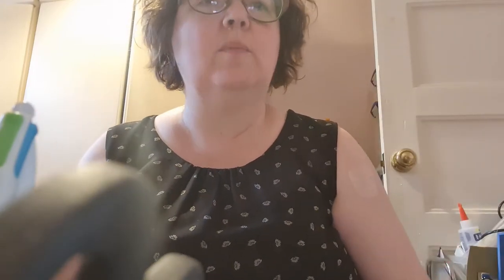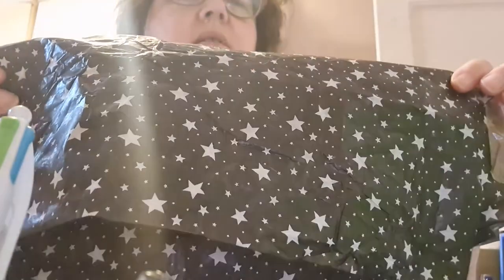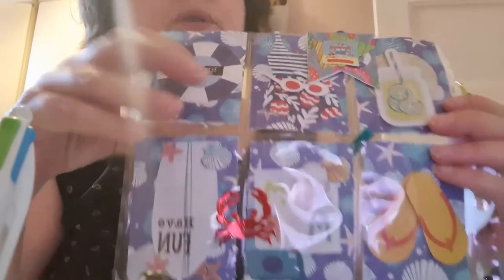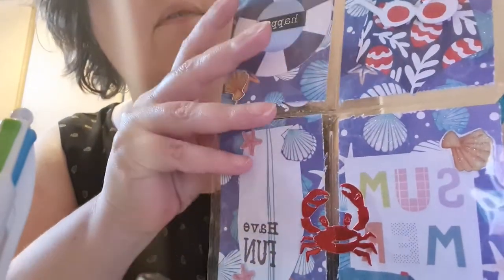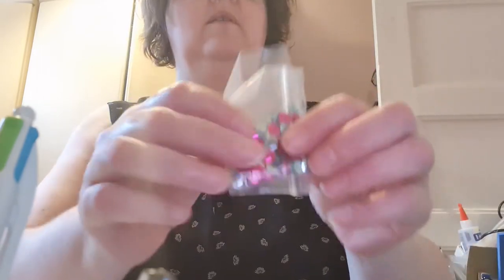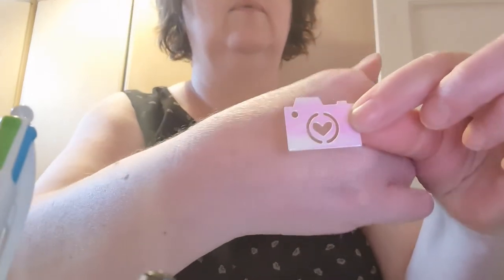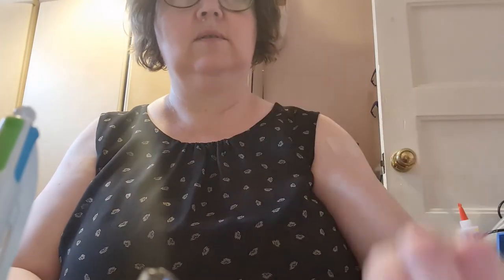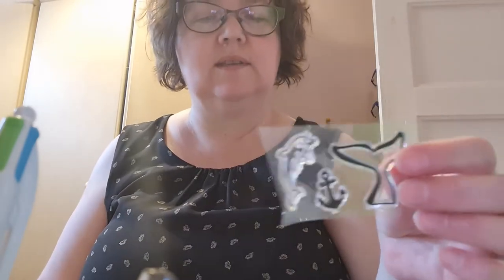Summer Pocket Letter swap with Jane Hardman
Wendy Lawrie video showing her Vellum pockets